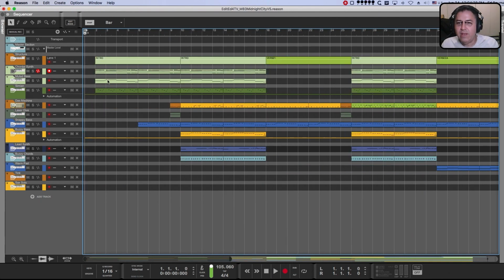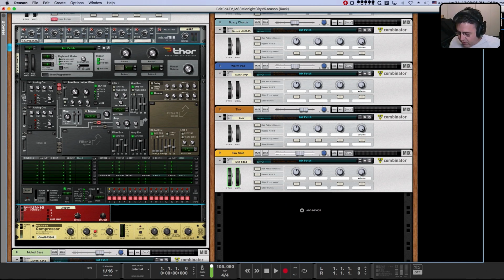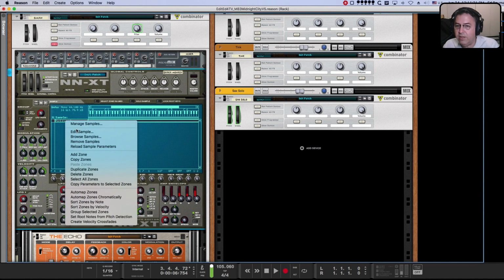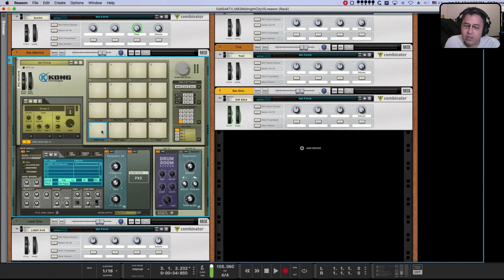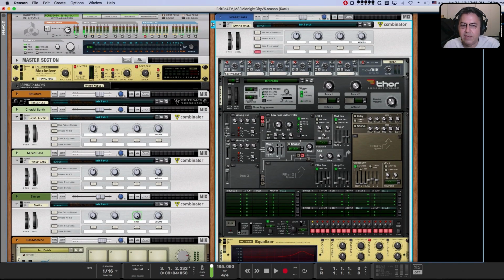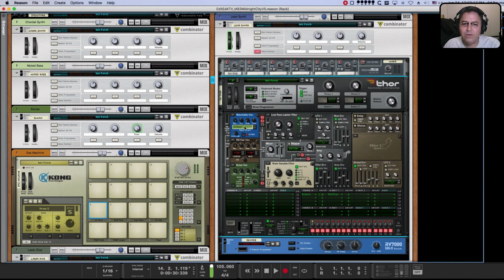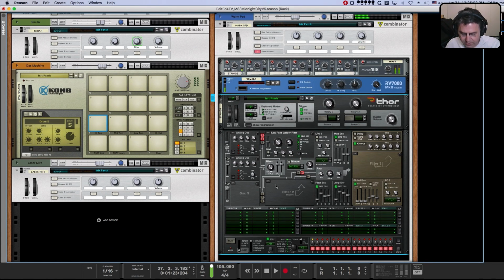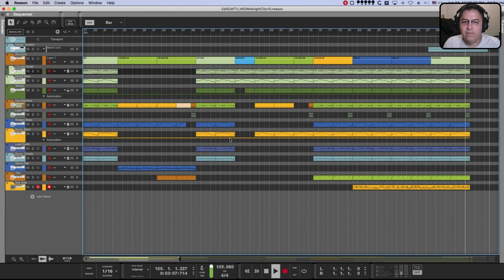M83 Midnight City in Propellerhead Reason by Ed EditEd4TV Bauman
Here's a bit of a detailed walk through of my cover of "Midnight City" by M83. I go through all the patches briefly, explaining what they play in different areas of the song.